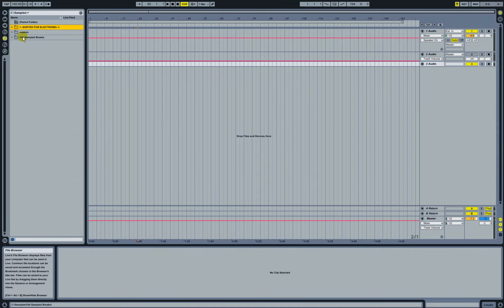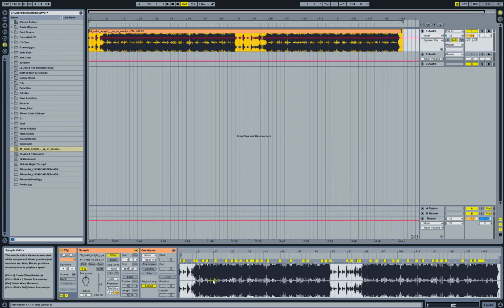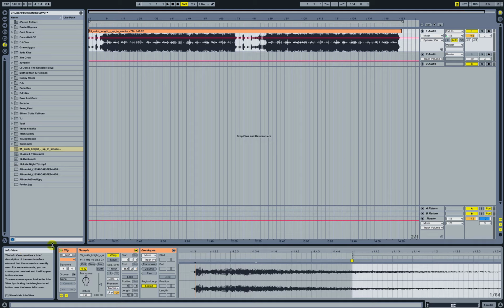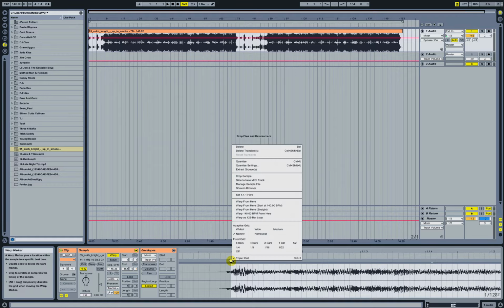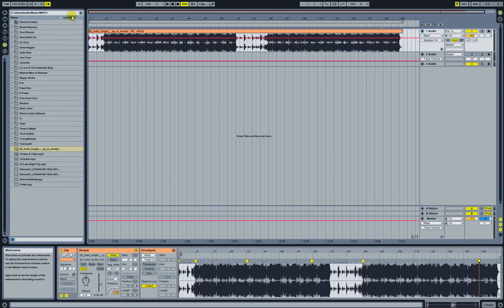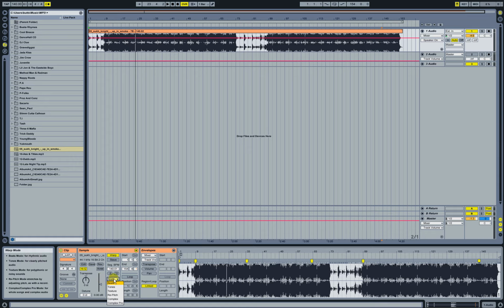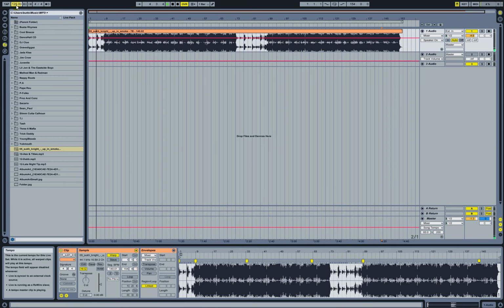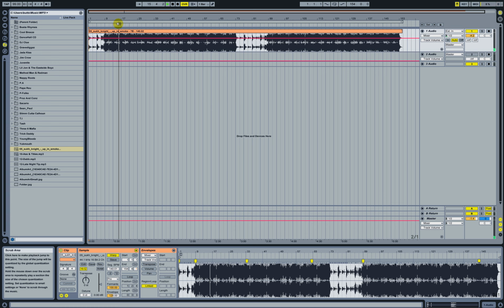1 - Quick and dirty warping in Ableton 8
Some warping of a whole track for DJ, Remix, Sampling, etc.
Warping and warp modes described.
Track is Up In Smoke by Sukh Knight